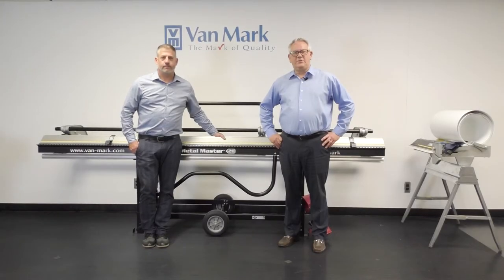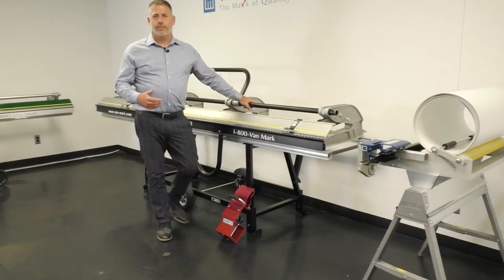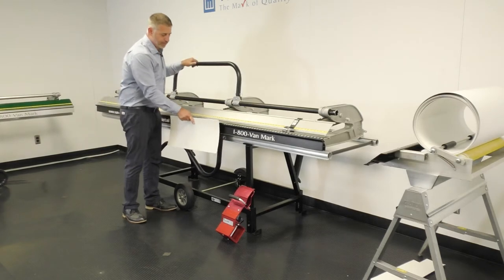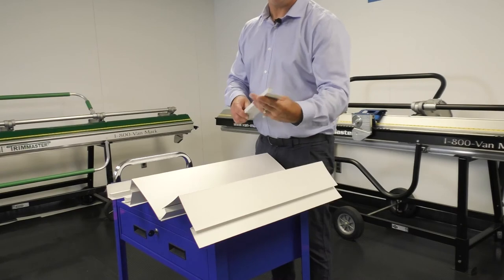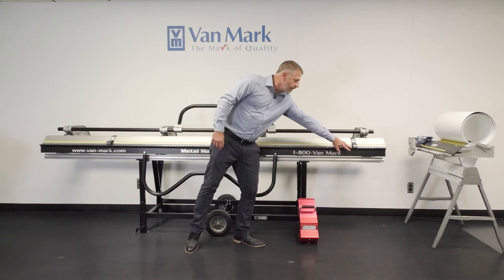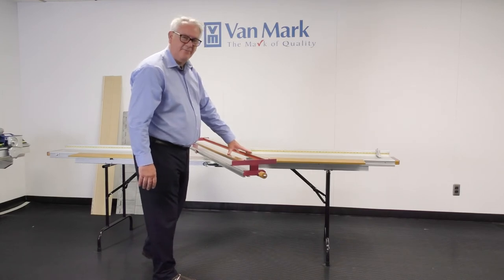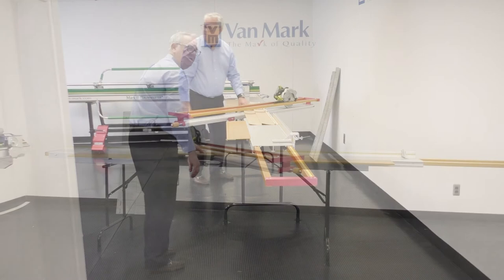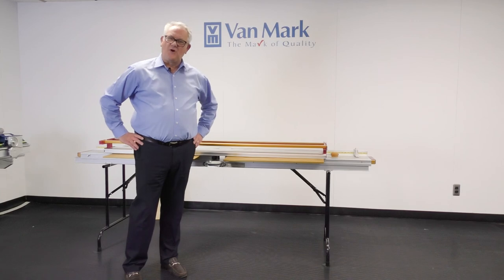VSI - Vinyl Siding Institute Installer Trainee Event - Van Mark Brake & Trim-A-Table TAT60 Operation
Instructions on Basic Brake operation, loading coil, cutting coil, and bending shapes on a brake. Trim-A-Table TAT60 Operation.
Video made for the Vinyl Siding Institute™.